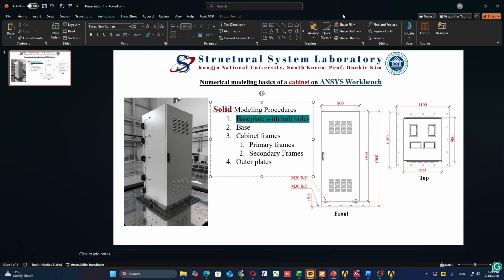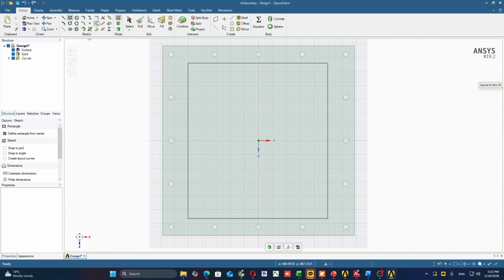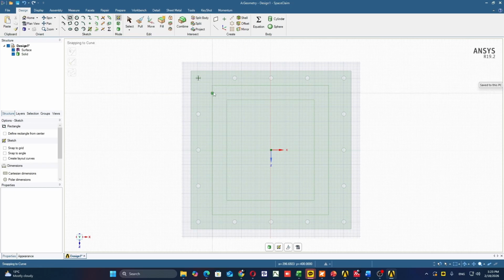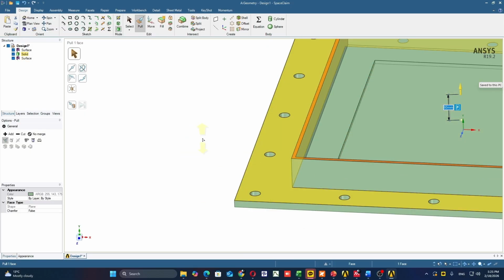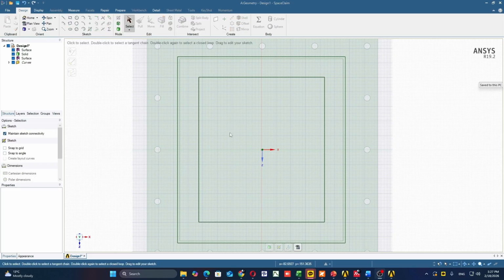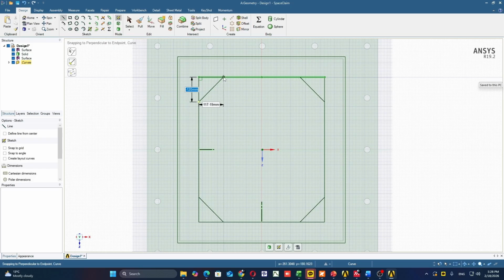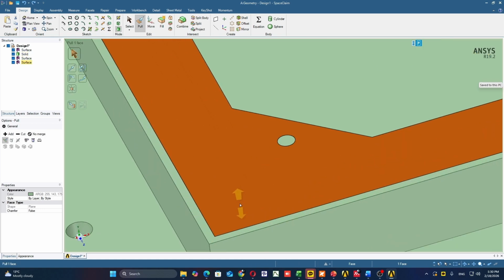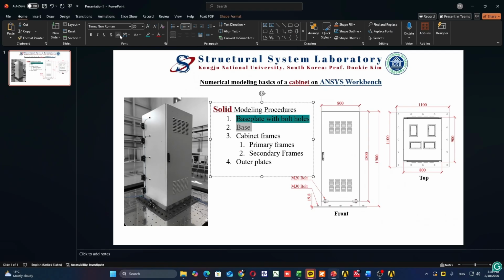[토히드 아흐메드] ANSYS 캐비닛 - 2부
ANSYS Workbench를 이용한 캐비닛 수치 모델링 기초
솔리드 모델링 절차
볼트 구멍이 있는 베이스 플레이트
베이스
캐비닛 프레임
주요 프레임
보조 프레임
외부 플레이트
각 부품 분할